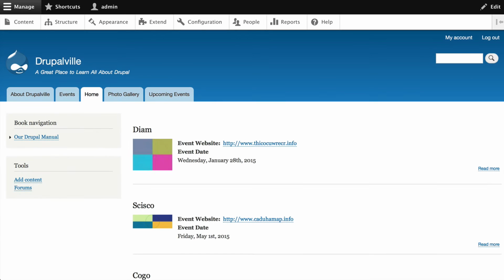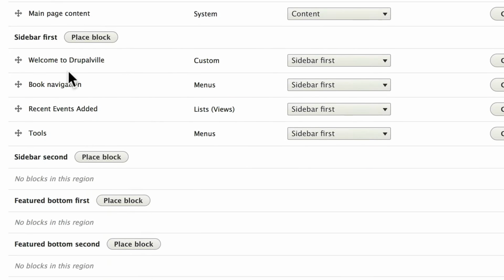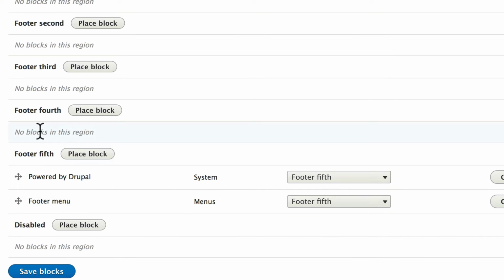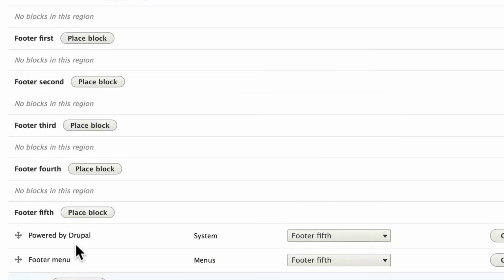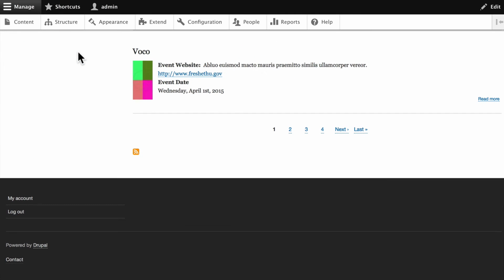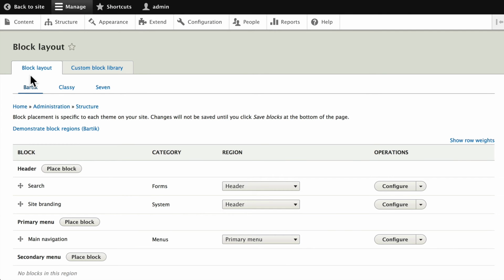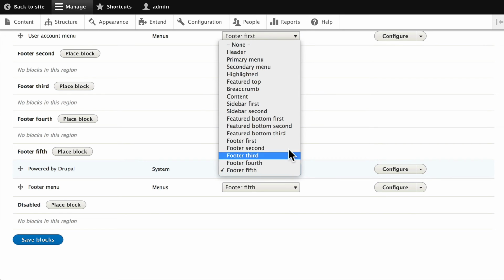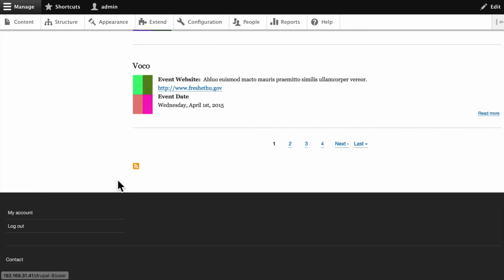Drupal 8 Beginner, Lesson 50: Removing and Re-ordering blocks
This Drupal 8 video shows you to move blocks between different block regions and how to re-order blocks inside regions. Rod also shows how to remove blocks that you no longer want to use.

Find out more about Drupal training by visiting Learn more about how Acquia can help your Drupal projects by visiting